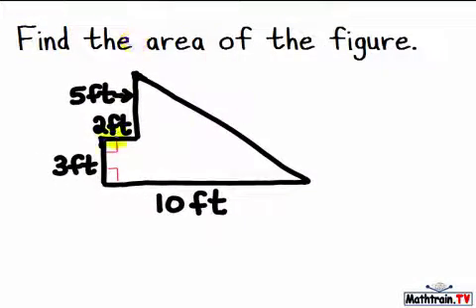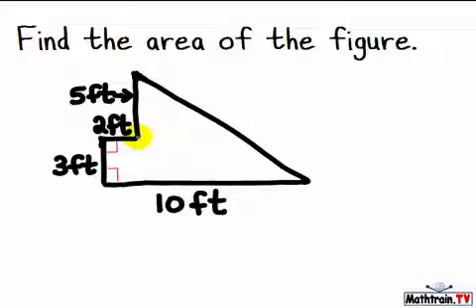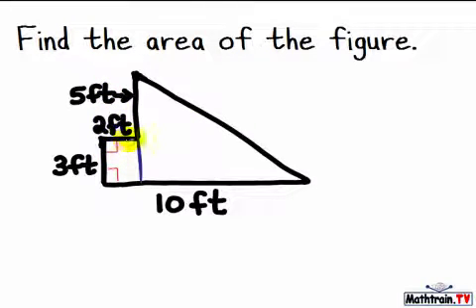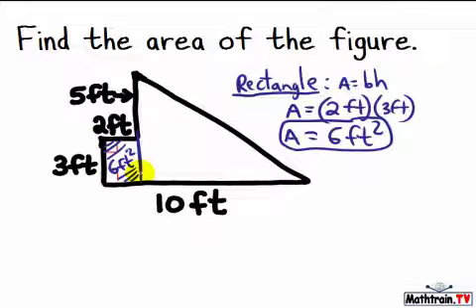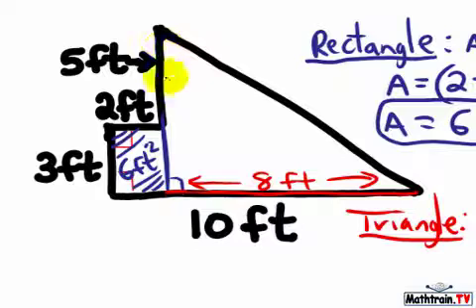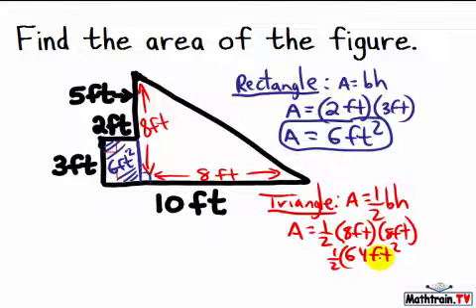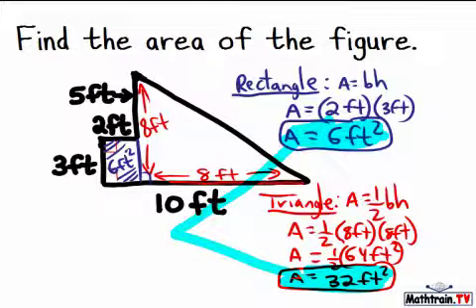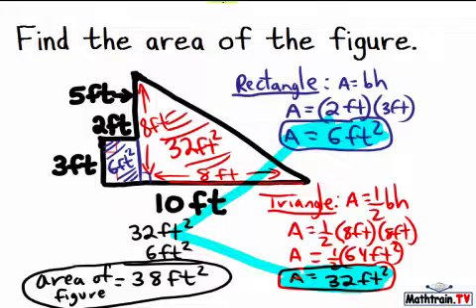Area of a Composite Figure CCSS.Math.Content.6.G.A.1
How to find the area of a composite figure.  Geometry tutorial.
Common Core Math 6.G.A.1